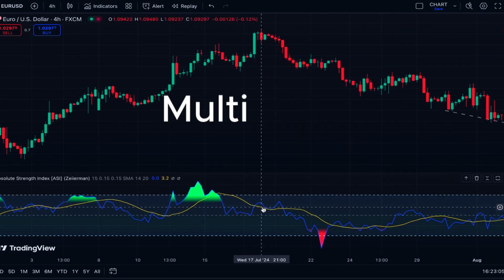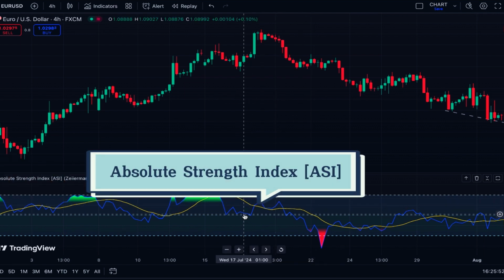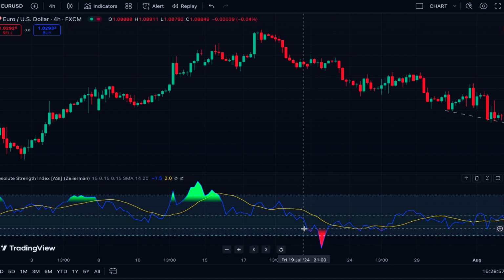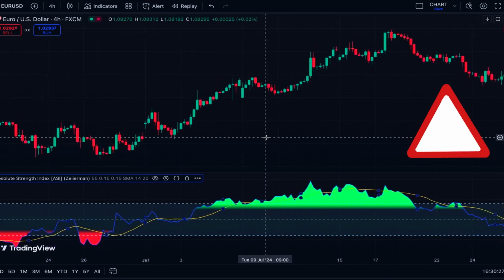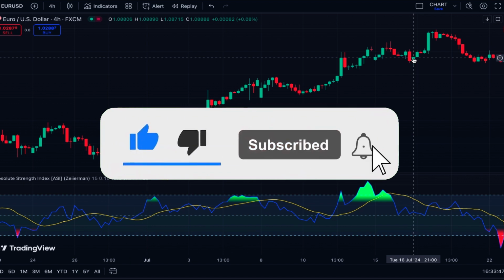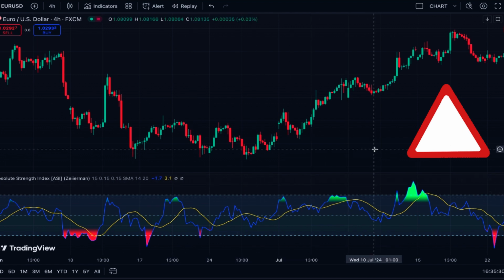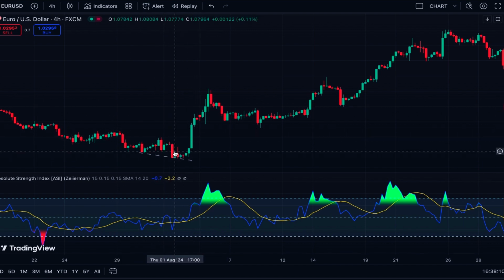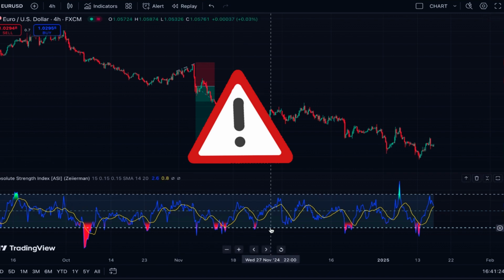This Is a Next-Generation Indicator on TradingView! It Will Blow Your Mind!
A next-generation indicator on TradingView is introduced in this video, which is the best and most accurate indicator on TradingView platform. This indicator is a new version of RSI, and it's one of the best and most accurate RSI indicator on TradingView. This indicator can be effectively used with other TradingView indicators buy sell signals, to create the most profitable trading strategy.